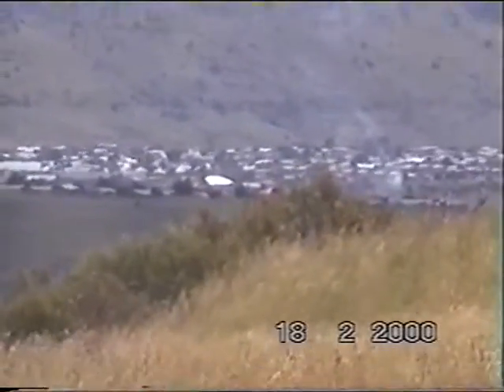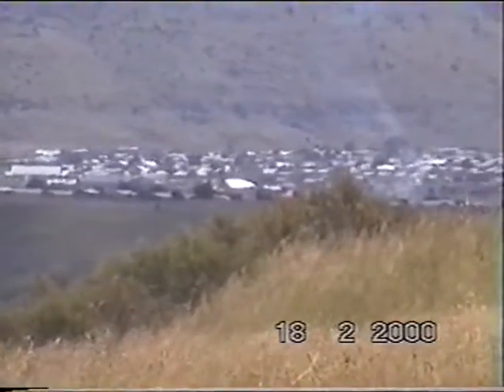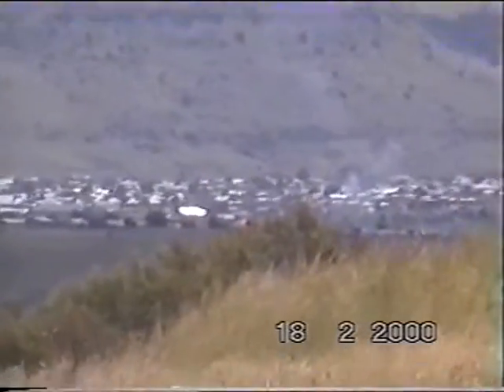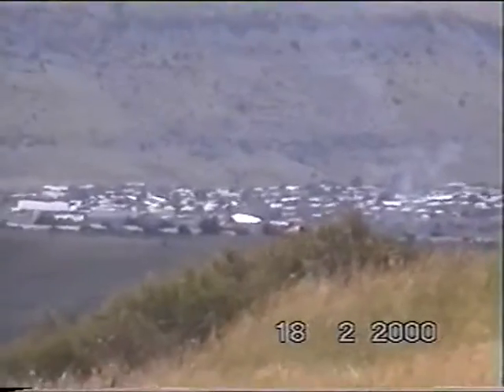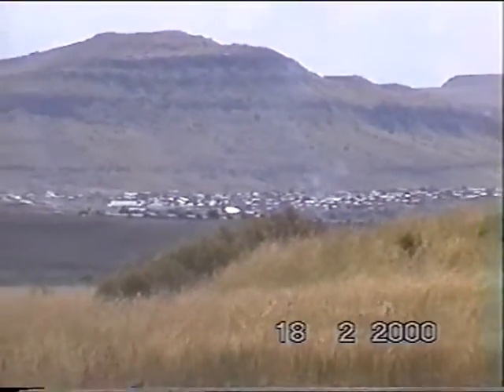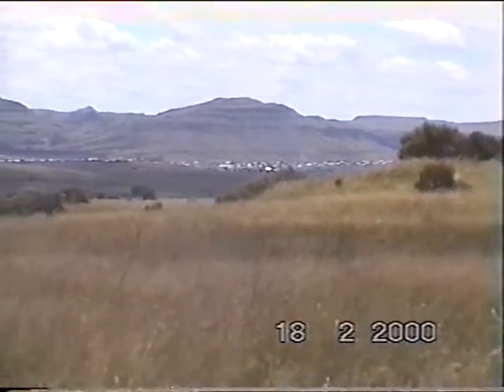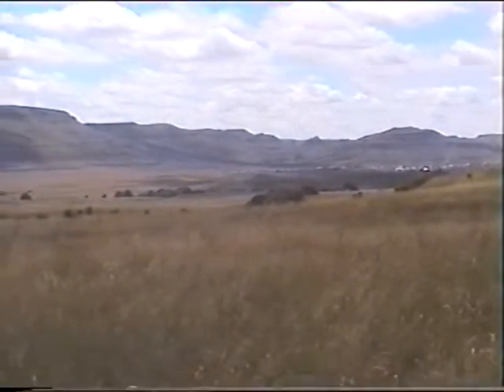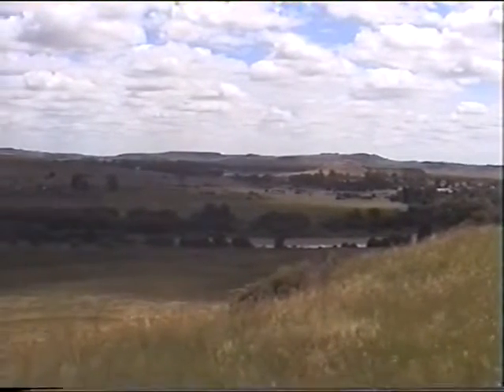The siege town of Wepener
A look at the area around Wepener where there was a siege of 16 days.